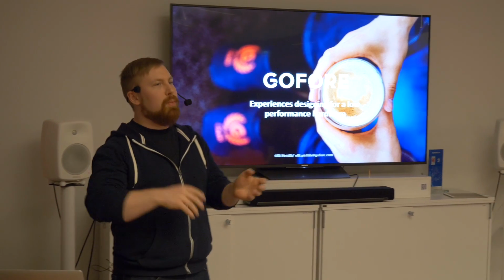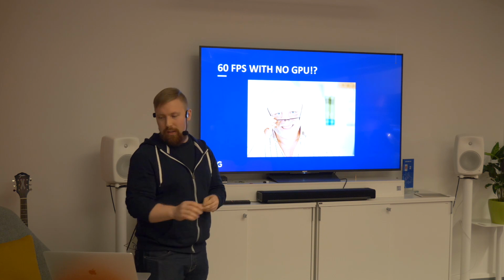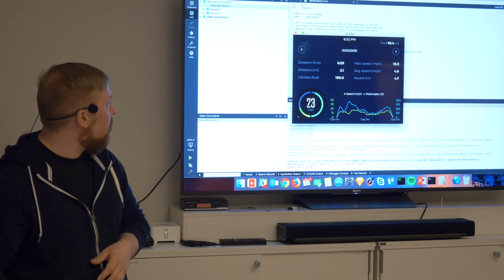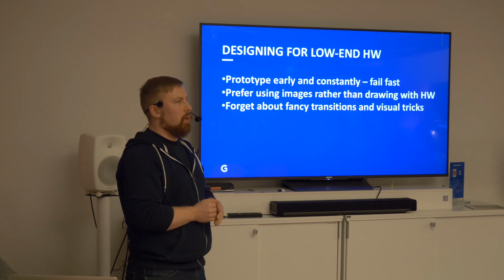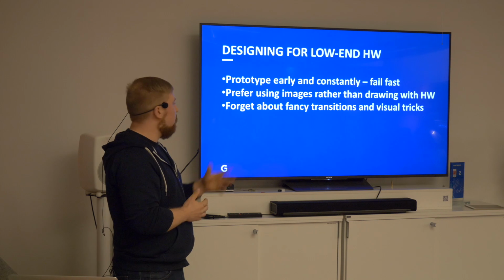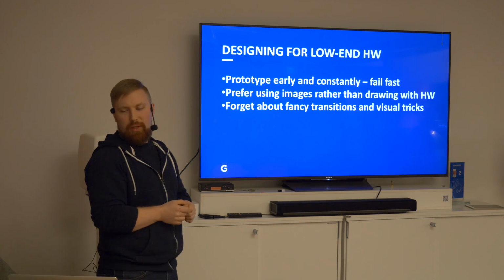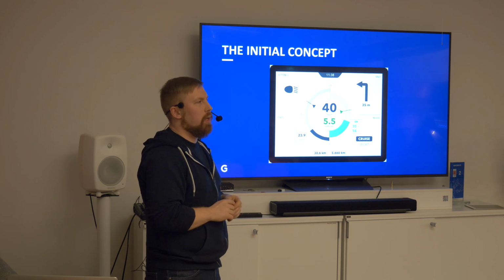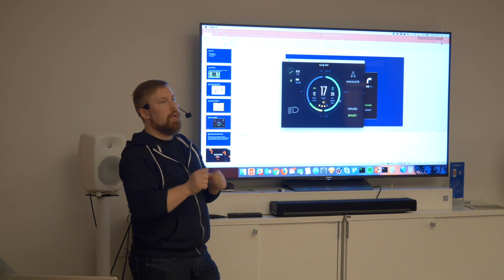Designing for low performance hardware - Olli Pirttilä - Design Jyväskylä Meetup 17 January, 2018